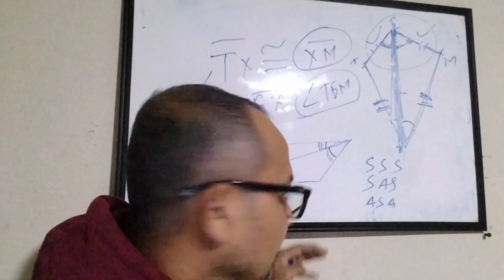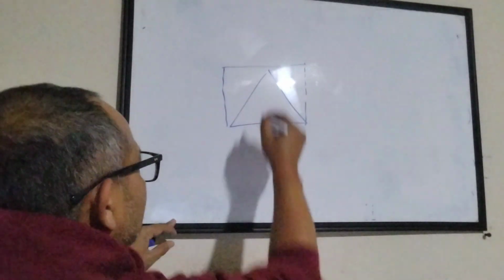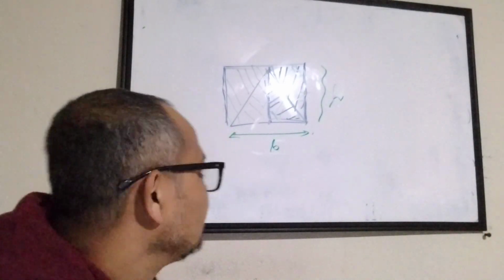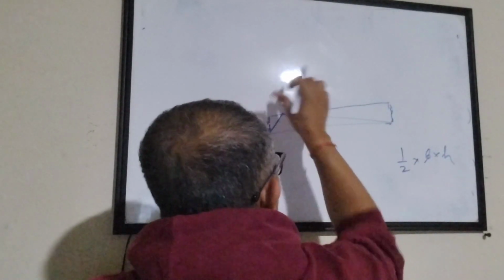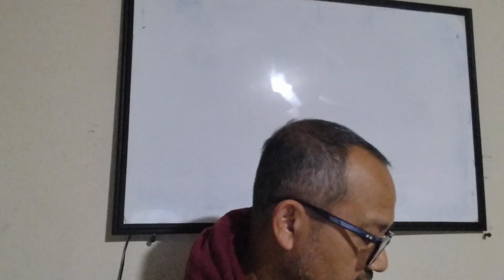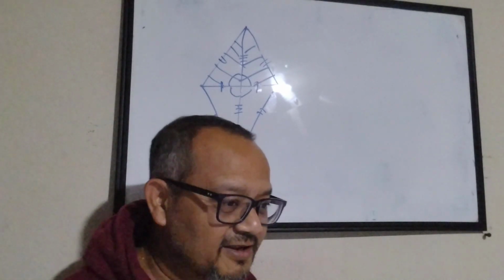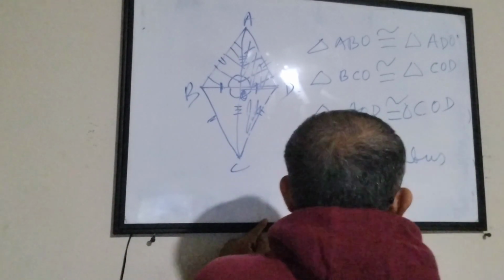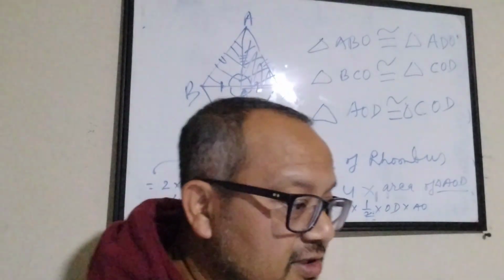Geometry- How the formula for area of quadrilaterals are derived? || Part 2